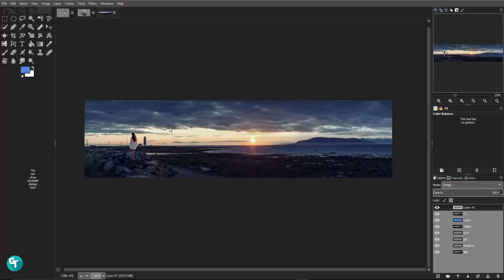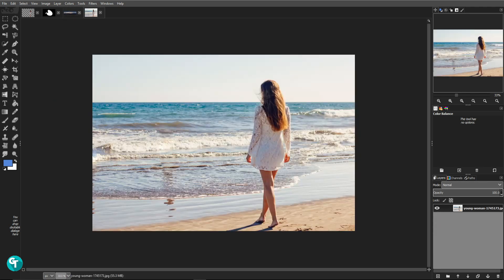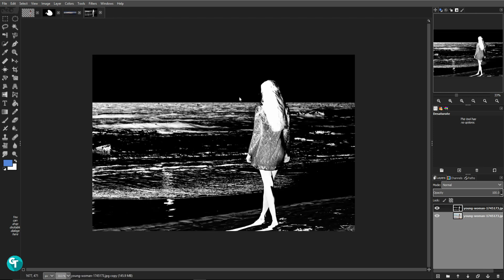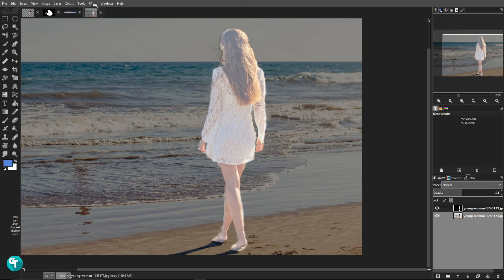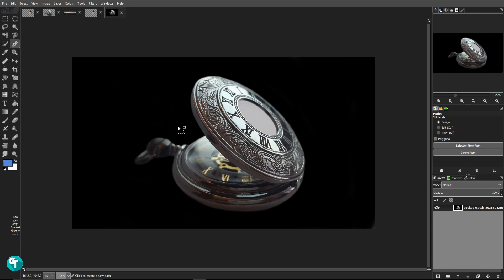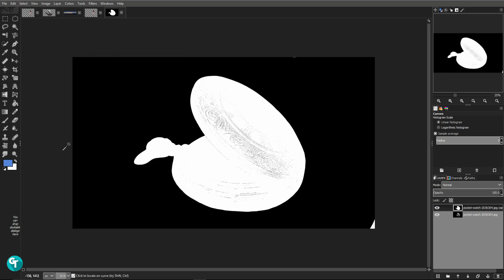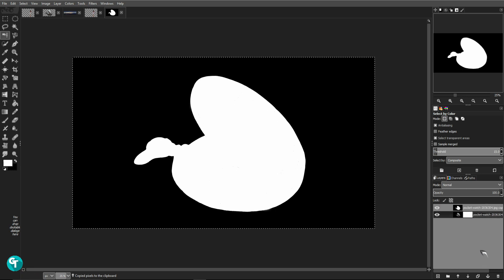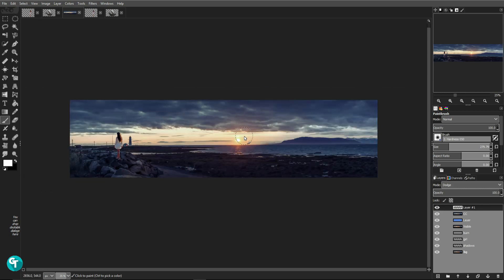Gimp Quick Tip - Background Removal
Hi everyone in this tutorial I will be showing you how to remove the background from an image in Gimp. I hope you guys enjoy this Gimp quick tip tutorial.

Social media -